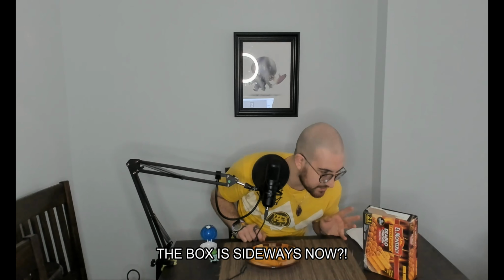Snack Attackerz El Monterey Diablo Chicken Review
The spicy train keeps on chugging. this is the latest offering in the spice trials. Later these were tried from the oven and, although waaaaayyyy crispier their flavor wasn't as good, odd. Follow the instagram for Snacksseen to see what snacks have been found TheSnackAttackerz. and check Twitter for what videos are coming up